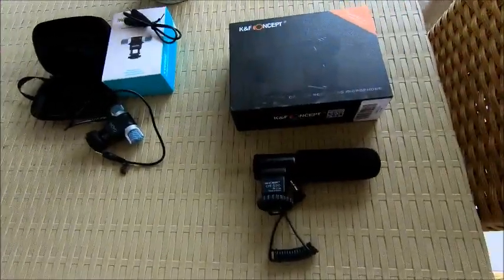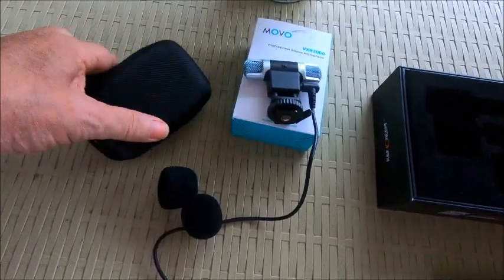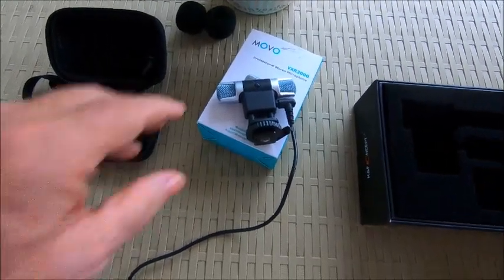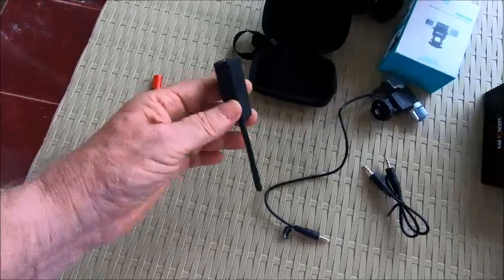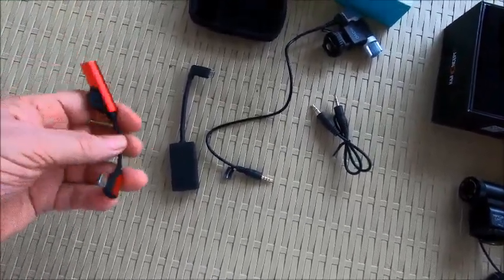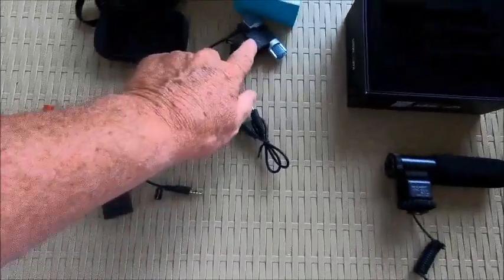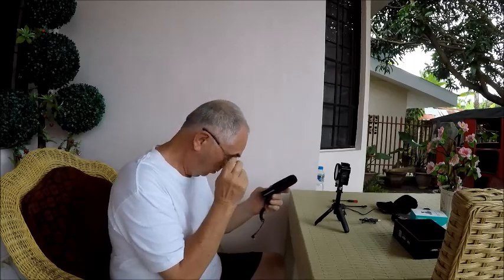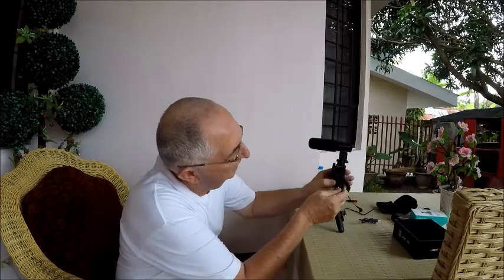Review GoPro Mics: Movo VXR3000 & K&F Concept CM-500 Shotgun Mic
"Please go to my new Channel for the latest videos and adventures."
In this video I'm comparing the two mics I have for my GoPro Hero 5...the MOVO VXR 3000 and the  K&F Concept CM-500 Shotgun Mic.
I am a retired 6th grade teacher from California. I am presently living in Dumaguete City, Philippines with my Filipina wife of 47 years and our dog, Molly. My life here consists of traveling, giving away donated items to the Filipinos, and flying my drone. My passions are language learning, video recording everyday life here in the Philippines and helping others in any way I can.

  Mailing  address: D. Brown, Post Office 328, Dumaguete City Post Office, Negros Oriental, Philippines 6200

Cheers,
Bud